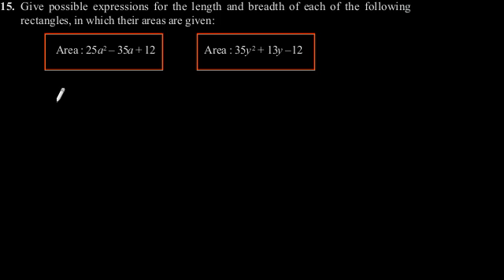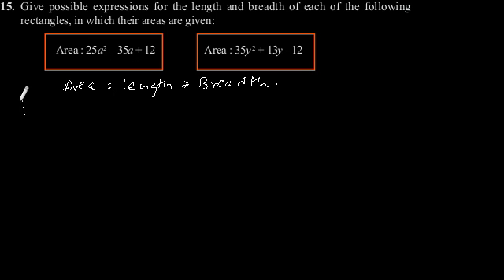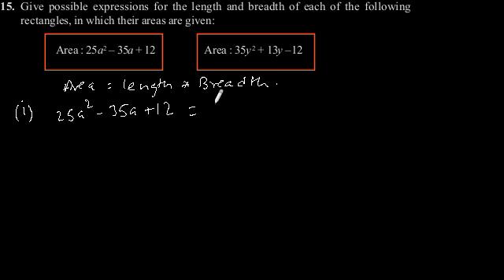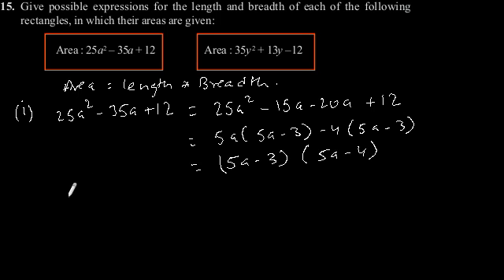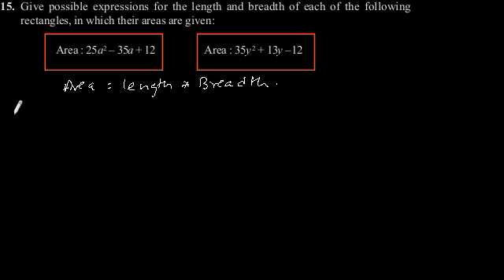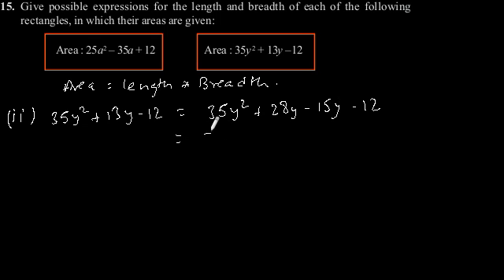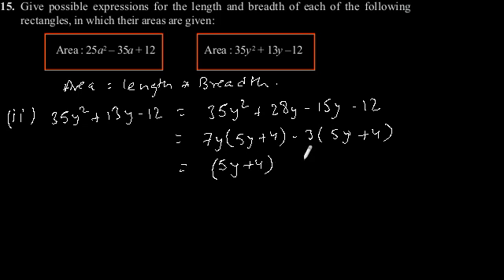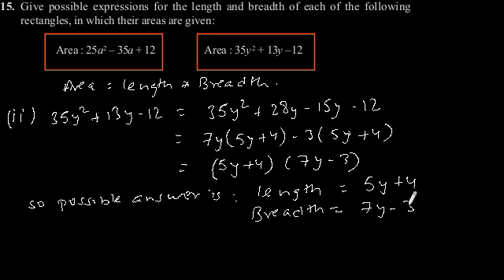CBSE Class-9 Maths NCERT solution - Polynomial - Exercise 2.5 - Problem 15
Give possible expressions for the length and breadth of each of the following
rectangles, in which their areas are given:

(i) Area : 25a^2 -- 35a + 12
(ii) Area : 35y^2 + 13y --12